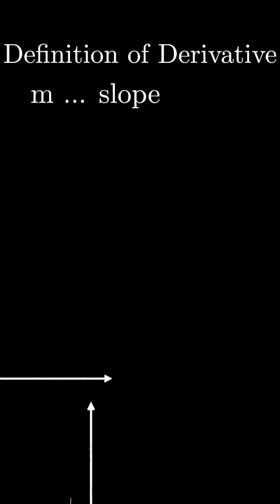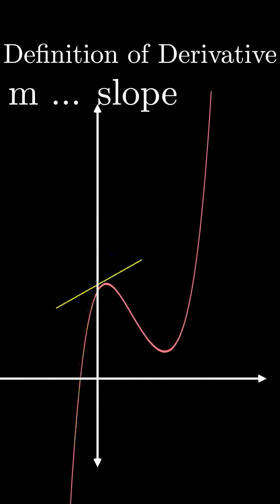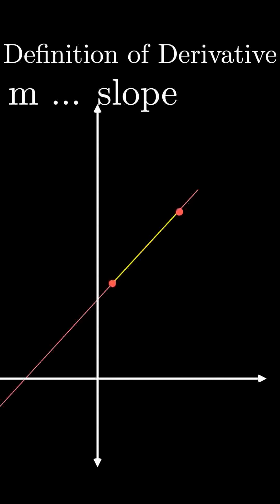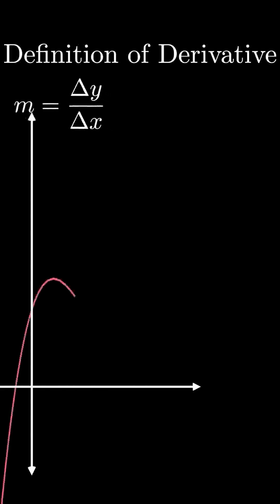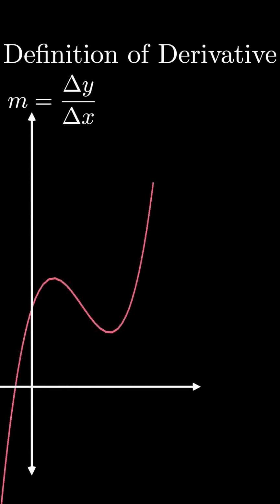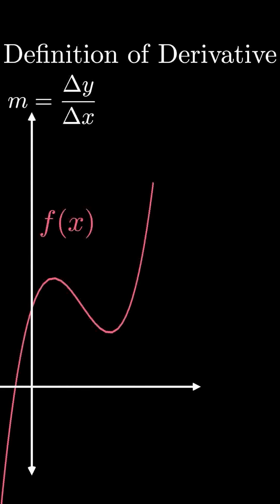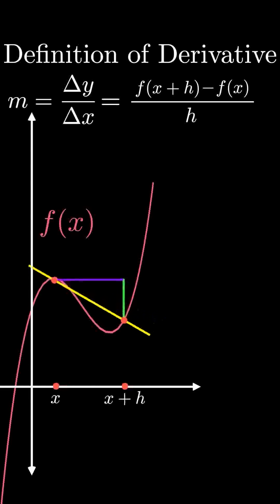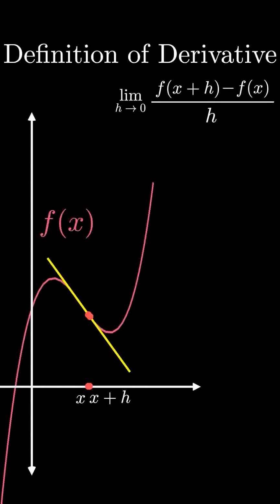The Definition of a Derivative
An intuitive introduction to the definition of the derivative in differential calculus.